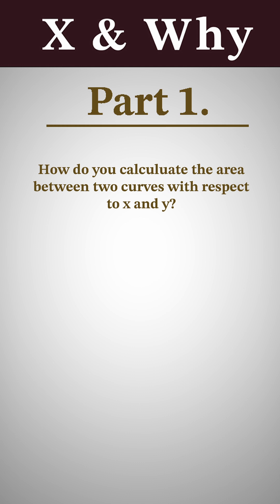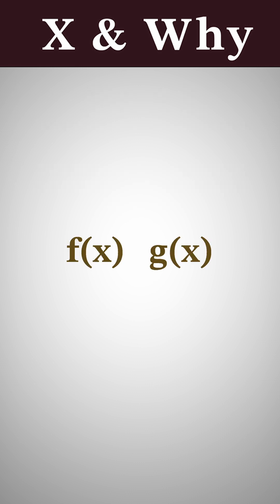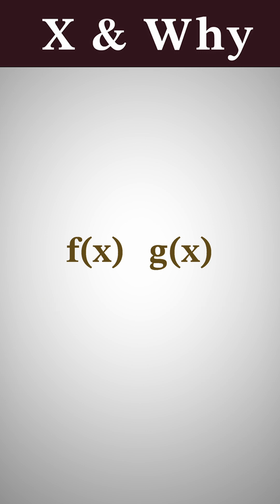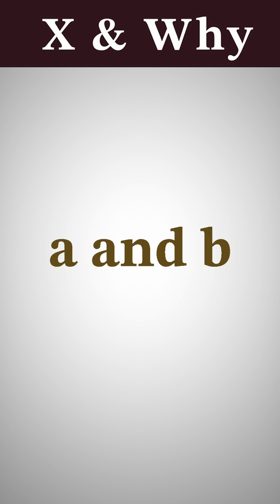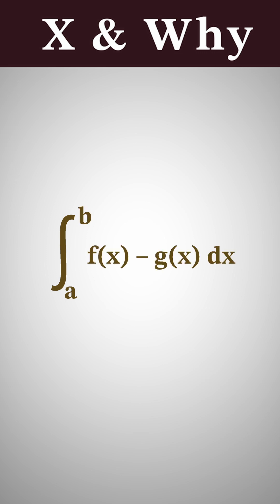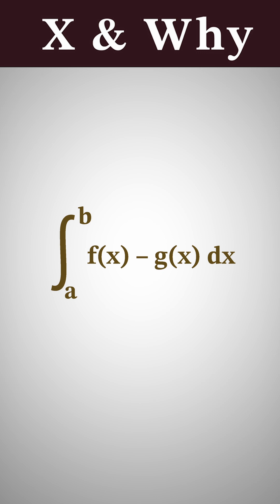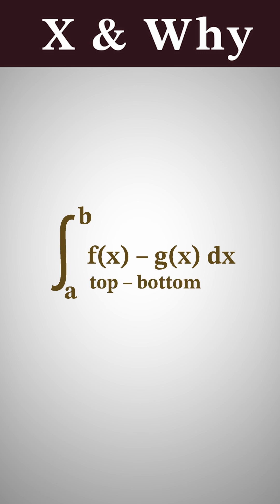Calculating Area Betw 2 Curves w/ Respect To X And Y | Unit 5: Applications of Integration | Calc AB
If you’re finding the area between two curves, remember this:

With respect to x, it’s top function minus bottom function

With respect to y, it’s right function minus left function

Just find the points of intersection, set up the integral, and you’re done!